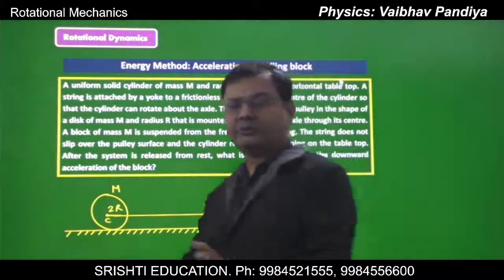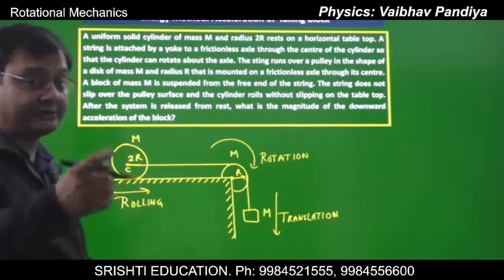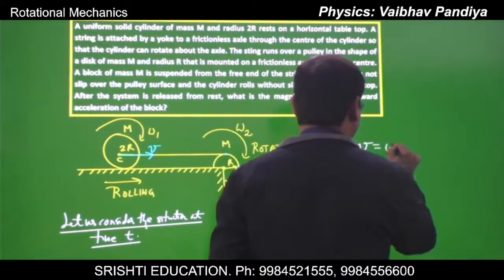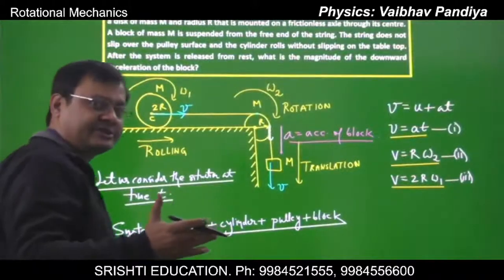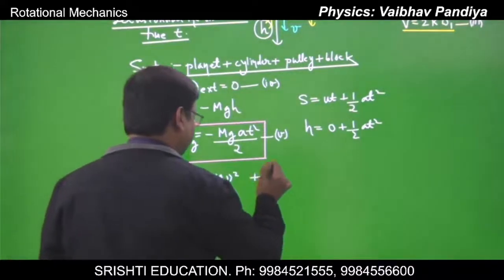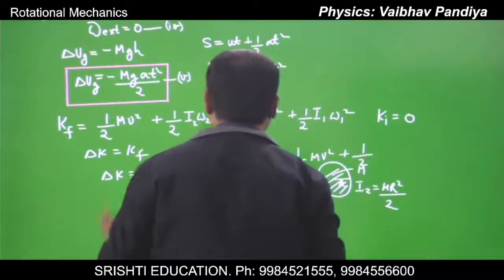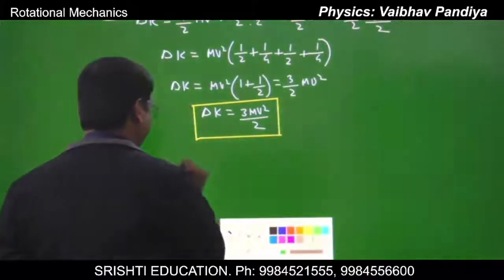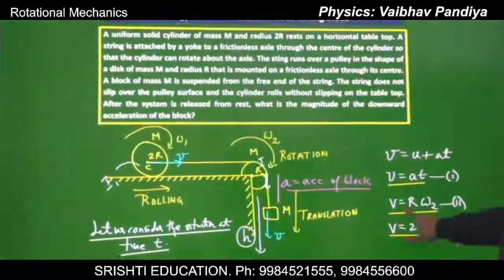Class 11th | JEE | Energy use in Rotation- Problem 2.